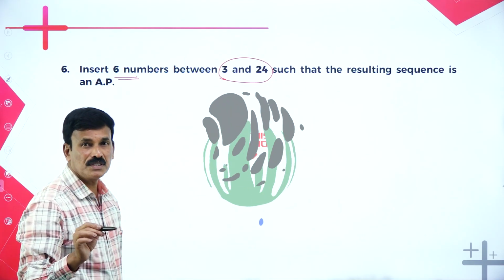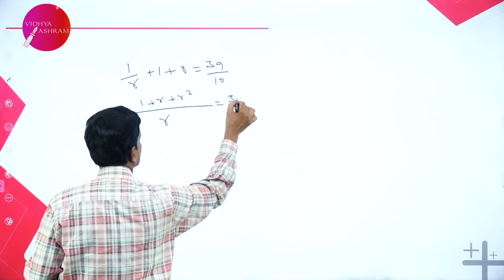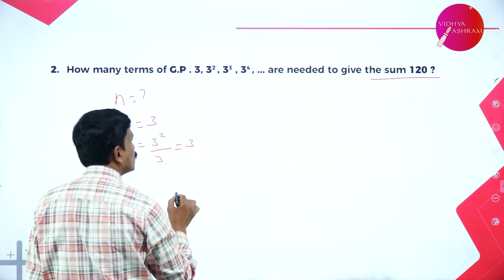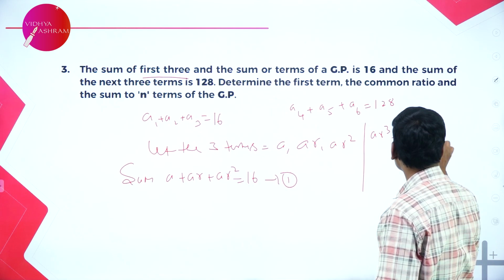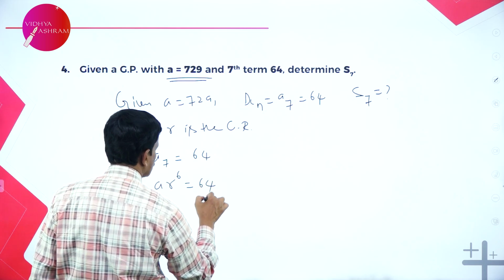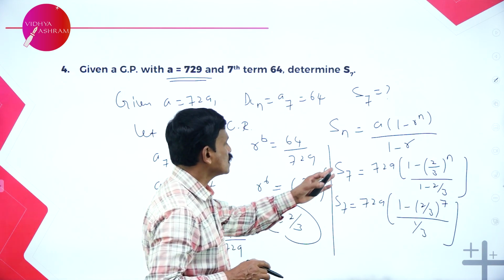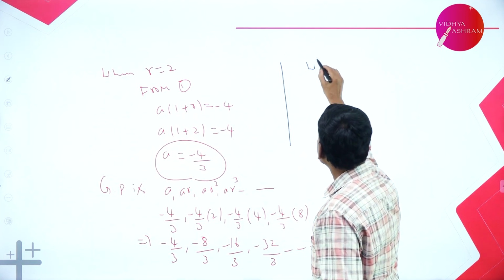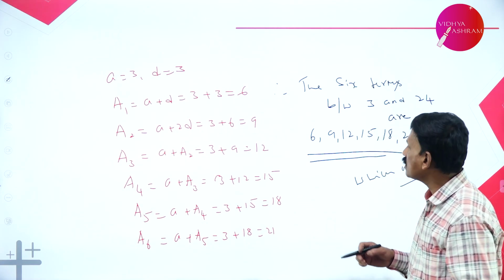DAY 37 | MATHEMATICS | I PUC | SEQUENCE AND SERIES | L4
Class : I PUC
Stream : SCIENCE
Subject : MATHEMATICS
Chapter Name : SEQUENCE AND SERIES
Lecture : 4